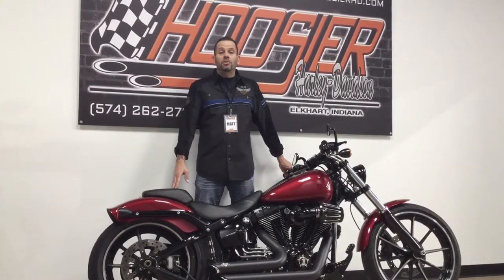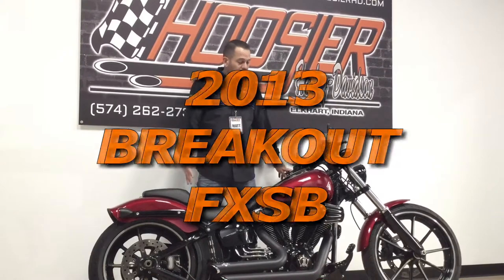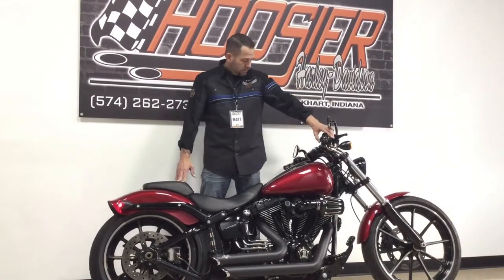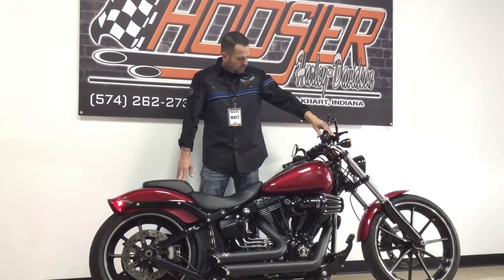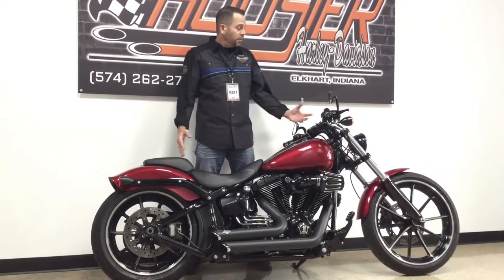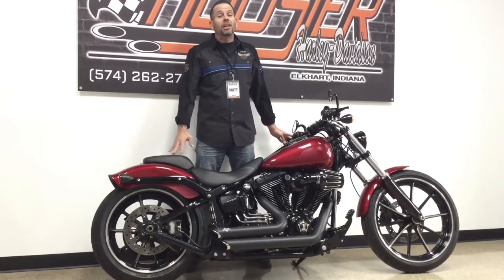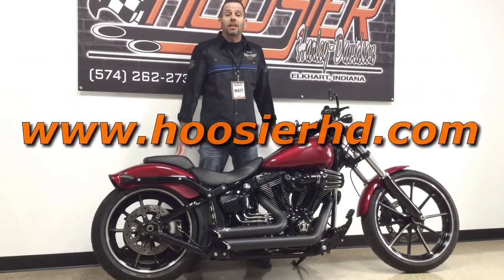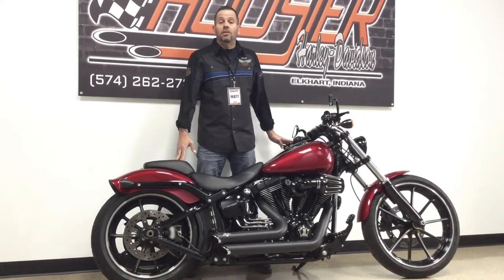2013 Harley-Davidson Breakout - FXSB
Shred some asphalt on this clean & mean Harley-Davidson Breakout! Don’t miss out on the opportunity to own your own little piece of awesome... stop in today and find your next FreedomMachine.